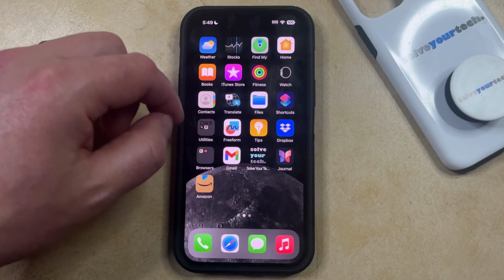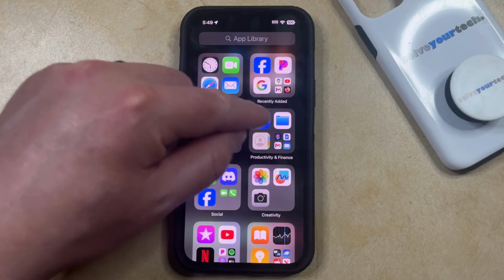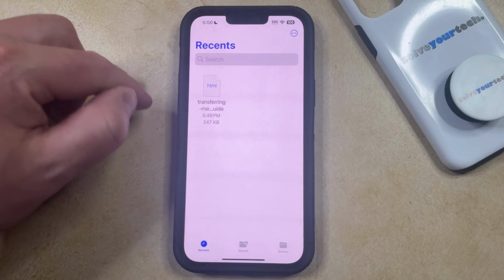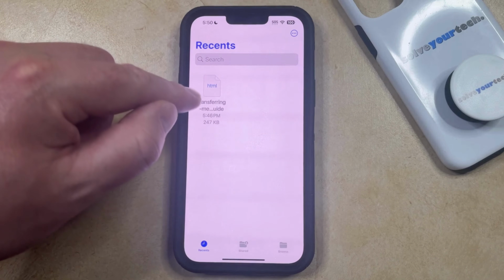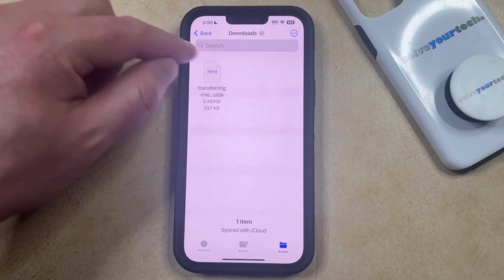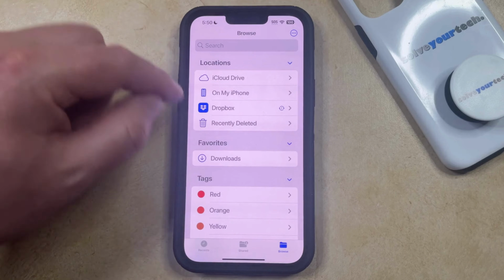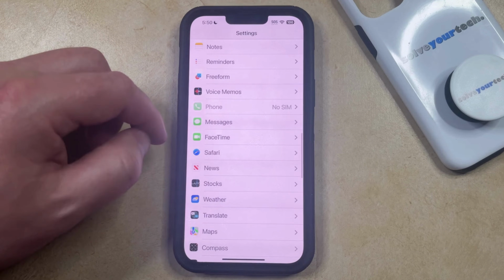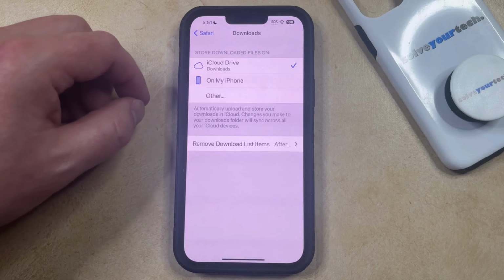How to Find Downloaded Files on iPhone 14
This video will show you how to find downloaded files on iPhone 14. Once you complete this tutorial, you will know how to find the files that you have downloaded to your device.

You can find iPhone 14 downloaded files with the following steps:

1. Open the Files app.
2. Choose the Browse tab.
3. Select Downloads.
4. Find the file.

Note that you can adjust the default download location in Safari by going to Settings - Safari - Downloads - and then choosing an option.

00:00 Introduction
00:15 How to Find Downloaded Files on iPhone 14
01:57 Outro

Related Questions and Issues This Video Can Help With:

- How to Find Downloaded Files on iPhone 14 Mini
- How to Find Downloaded Files on iPhone 14 Plus
- How to Find Downloaded Files on iPhone 14 Pro
- How to Find Downloaded Files on iPhone 14 Pro Max